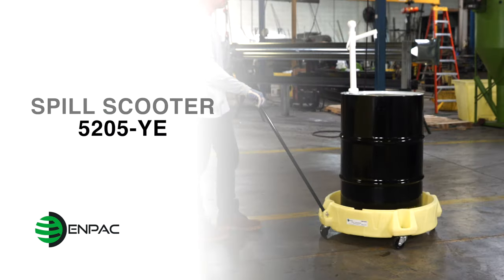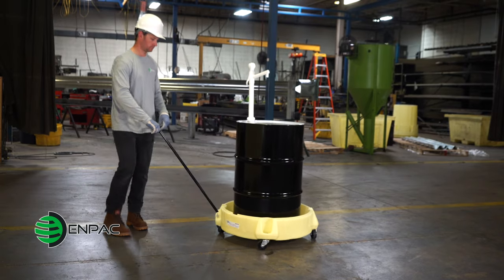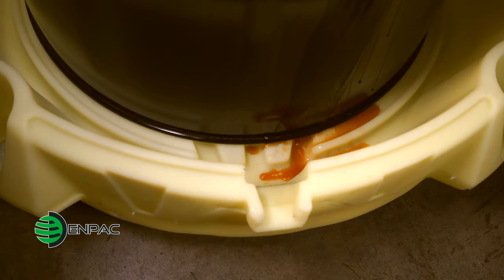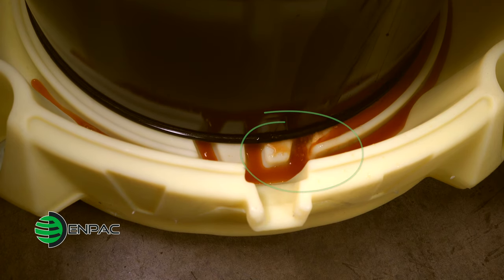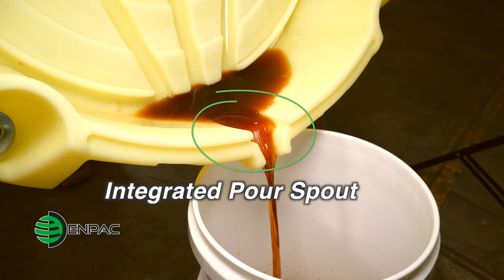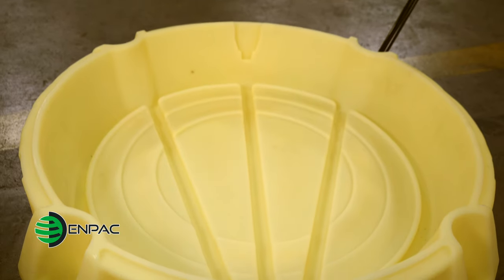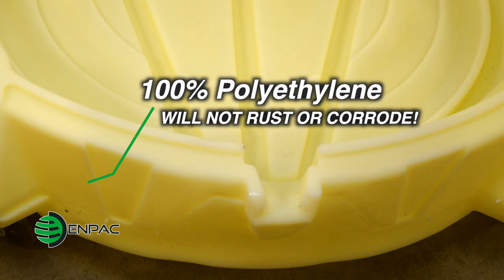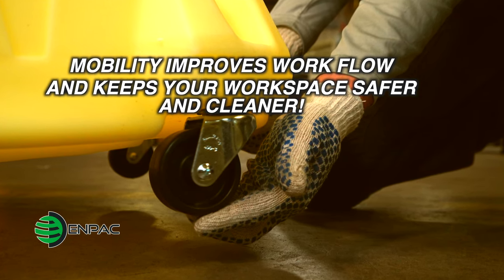ENPAC Spill Scooter 5205-YE - The Original Mobile Spill Unit - Contain Drips & Leaks on the go!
Dispensing and collection activities are some of the most susceptible scenarios for a spill to occur. Protect your plant from incidental drips and leaks while retaining your mobility with the ENPAC Spill Scooter. Four caster wheels easily support the drum while making maneuverability a breeze. It also includes a molded pour spout for easy draining.

Plastic design won't rust or corrode
Optional handle for greater ease-of-use
Perfect for vertical dispensing or collection operations

Dimensions: 35" L x 35" W x 8.75" H
Weight: 22 lbs.
Spill Capacity: 11 gal.
Load Capacity: 500 lbs.
Regulations: EPA, SPCC and NPDES
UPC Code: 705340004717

As an environmental protection company, ENPAC prides itself on being a reliable last line of defense between pollutants and the planet. It recognizes that these chemicals are essential to our world, but ensures that they are managed responsibly. Proper secondary containment procedures and products not only protect the environment, but also the companies handling hazardous materials.